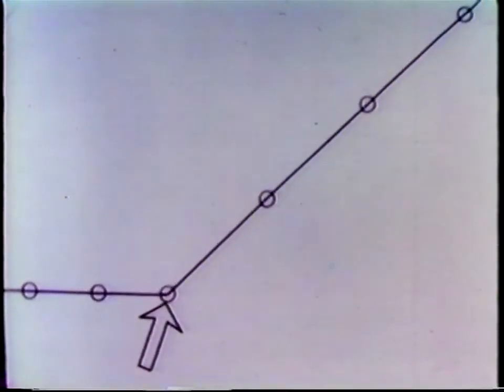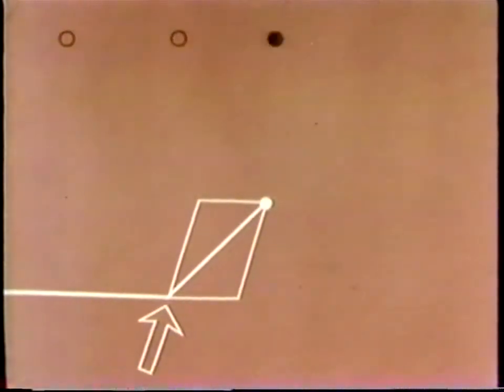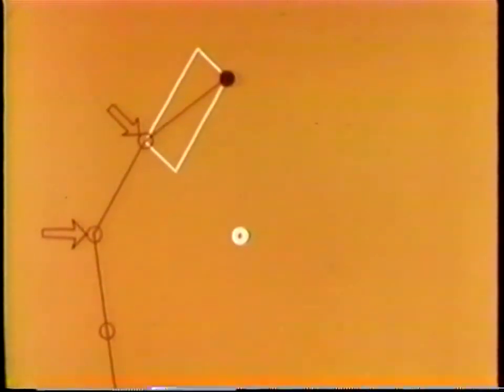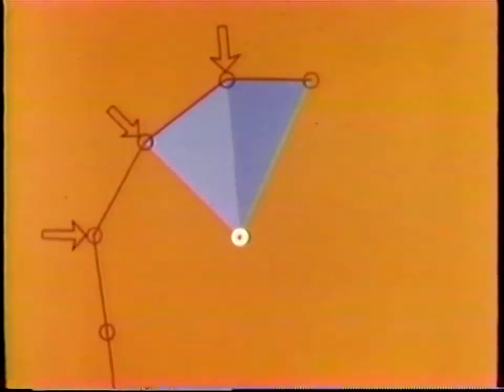Newton’s Equal Areas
An animated explanation of Newton's proof of a theorem relating to orbits of celestial bodies. The first minute, without narration, introduces the visual vocabulary that will represent the concepts of time, force, and distance in the film. The final scene marks the Cornwells' first use of computer-assisted animation in the frame-by-frame calculations for manually positioning a triangular area which follows an object on a complex orbital path through 600 frames of movement.